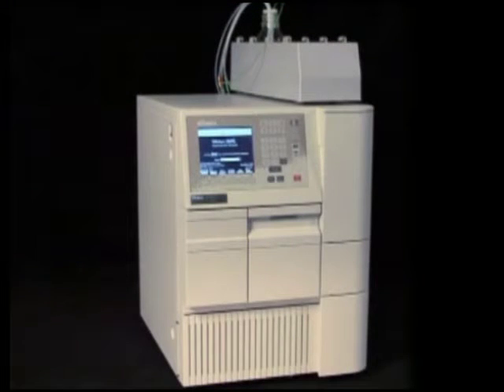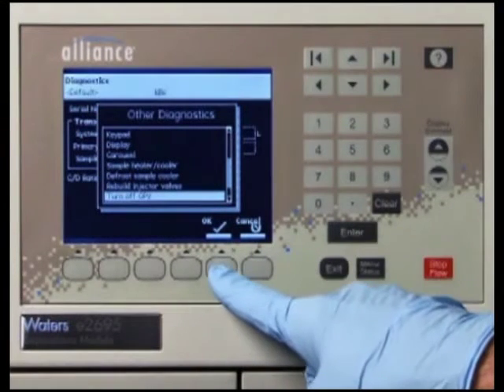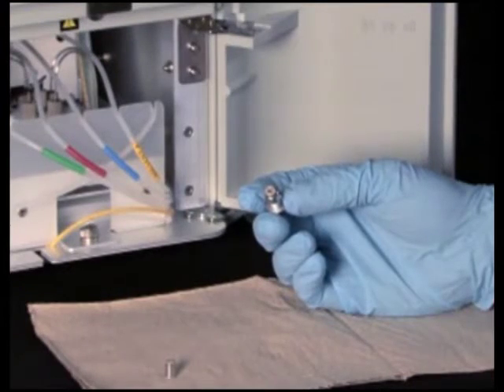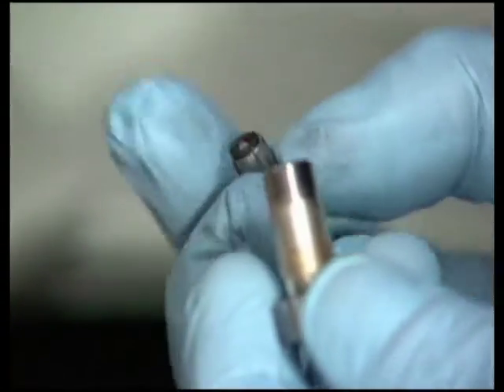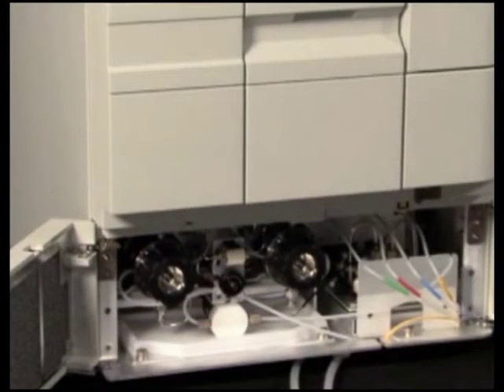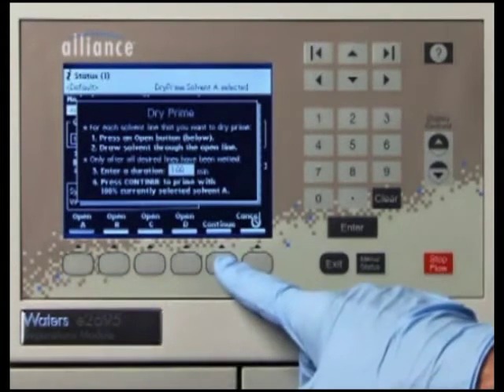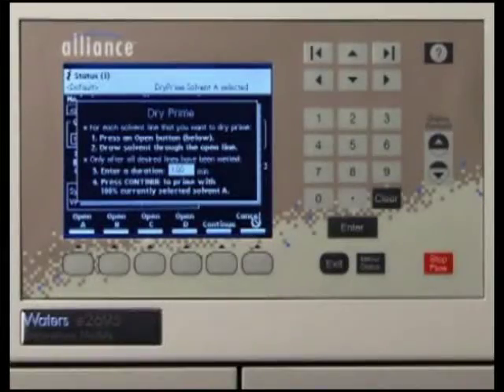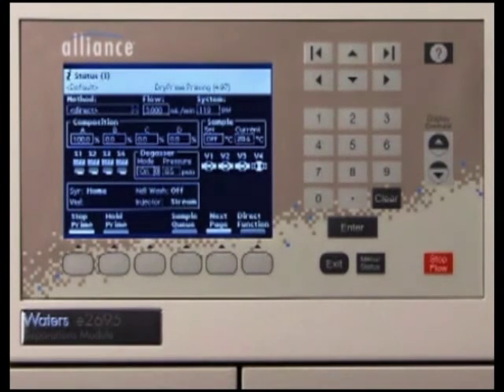Waters 2695 HPLC Check Valve Replacement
Demonstrates how to replace a check valve cartridge in the 2690/2695/e2695 Separations Module.